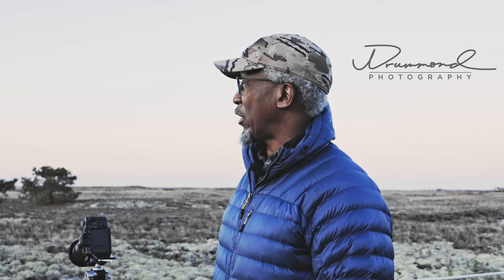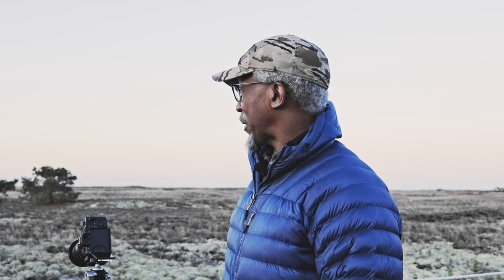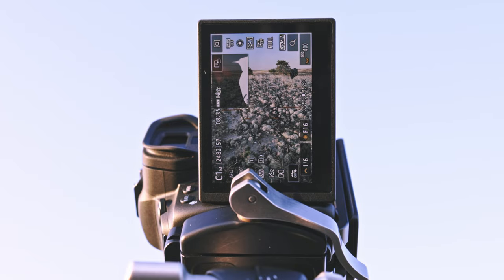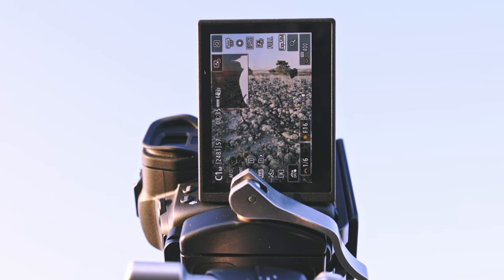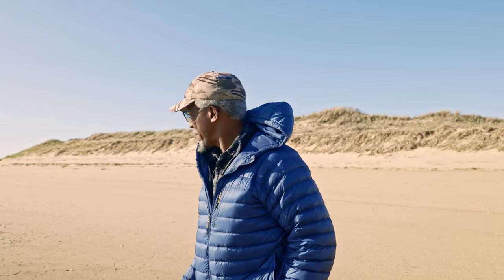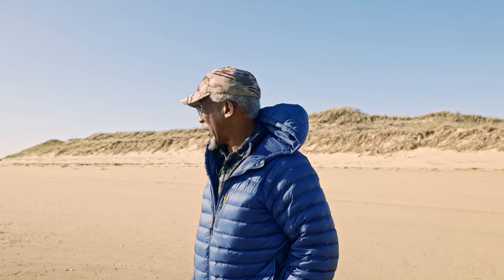One Day, Two Beaches: Cape Cod Nature Photography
For the first time in almost a year (thanks to you-know-what), I took a photography trip out of state. I'm fully vaccinated but still socially distancing. I haven't been to Cape Cod in 45 years and I looked forward to exploring its seashores with my cameras. Day one got things off to a good start.

My kit:

Canon R5
Canon R6
Canon EF 16-35mm F/4L IS
Canon RF 24-105mm F/4L IS
Canon RF 35mm F/1.8 IS
Tamron SP 24-70 F/2.8 Di VC USD
Canon EF 70-200 F/4L IS
Sigma 105mm F/2.8 DG Macro HSM
Tamron SP 150-600mm F/5.6-6.3 Di VC USD
FLM CP30-L4 II tripod with RRS BH-40 ball head
Induro CLT203 tripod with Manfrotto XPRO ball head
NiSi V5 filter holder & circular polarizer
NiSi 100mm 3-stop, 6-stop, and 10-stop ND filters
Lee 100mm 15-stop ND filter
Lee 100mm x 150mm 3-stop medium grad ND filter
GoPro Hero8